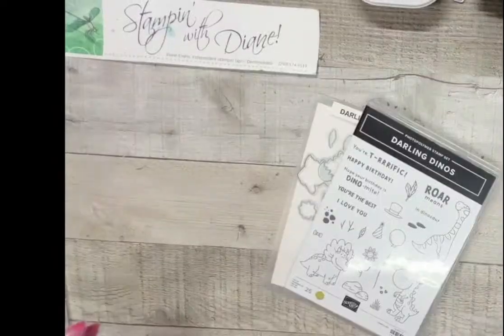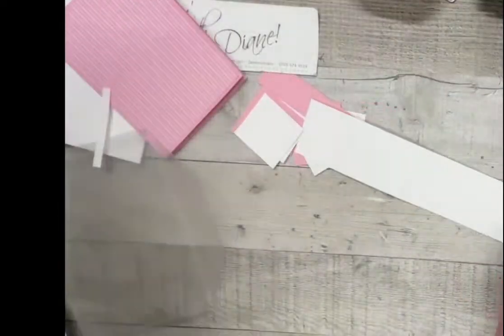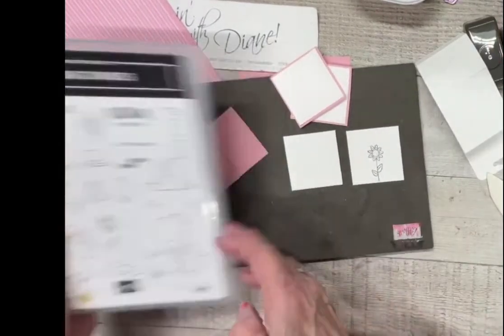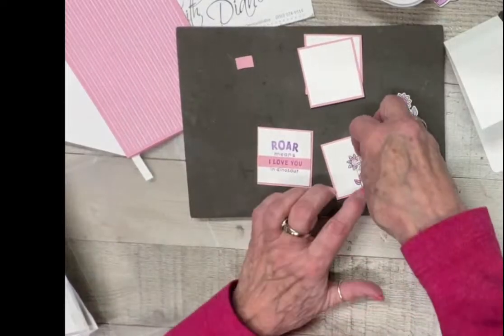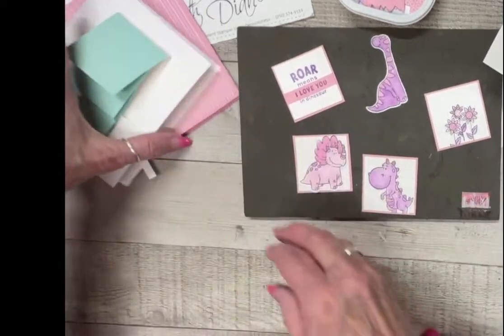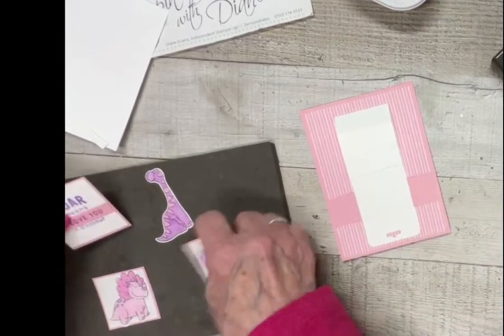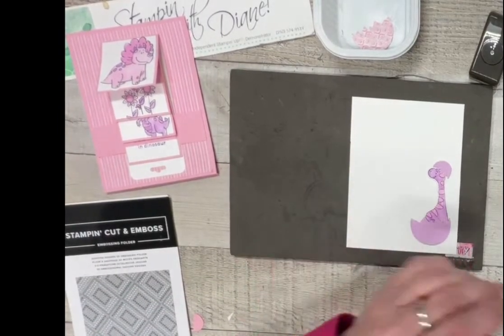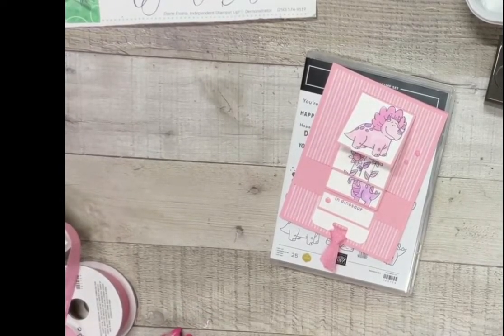Darling Dinos Waterfall Card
To get the measurements and supplies, head on over to my Blog by using this link: Blog will go live in the near future.

Here is the direct link to this card post. Blog will go live in the near future.
2024–2026 In Color™ 6" X 6" (15.2 X 15.2 Cm) Designer Series Paper [163777] - Price: $17.00
Pretty In Pink 3/8" (1 Cm) Bordered Ribbon [163784] - Price: $10.25